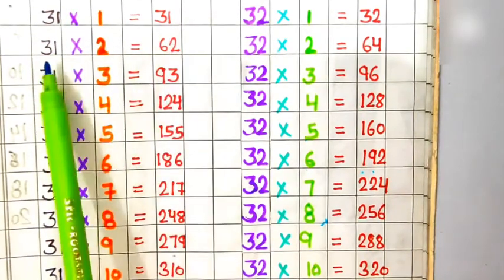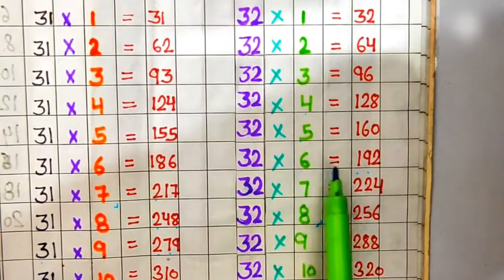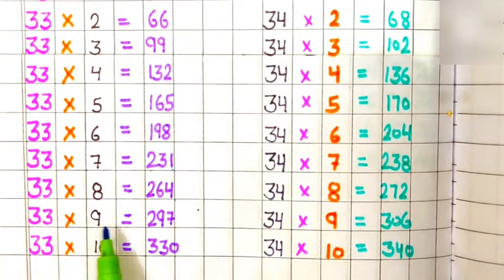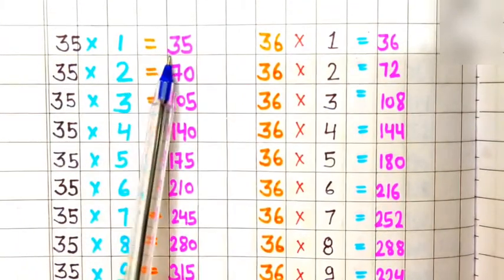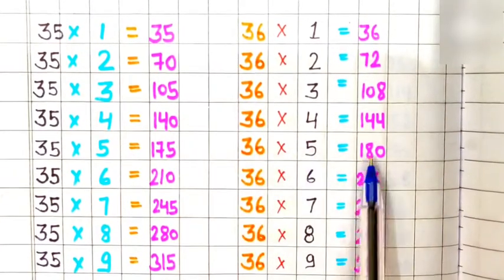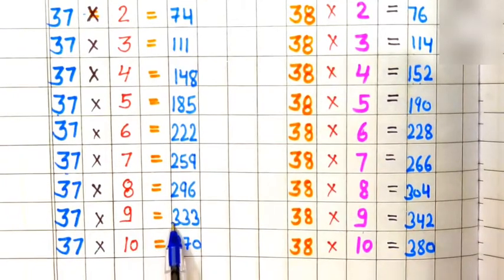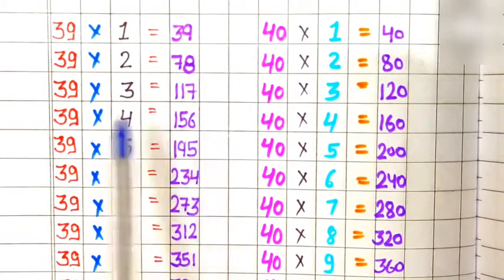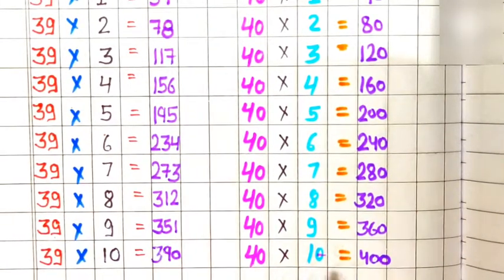Table video of 31 to 40।Table of 31 to 40।31 to 40 table। table 31to 40।table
hello everyone.
table of 31 to 40.
table video 31 to 40.
 pahada video 31 se 40 Tak angreji mein. table 31 to 40.
 31 se 40 Tak table.
 table pahada video.
pahada video angreji mein.
 31 se 40 Tak pahada video.
tables.

 31 se 40 Tak pahada video. table video.
 31 se lekar 40 Tak table.
table video in English.
 pahada video in English.
 angreji mein pahada video.
31 se lekar 40 Tak table.
maths video.